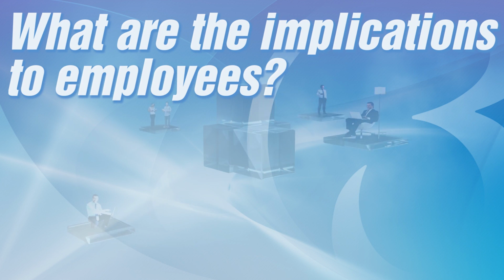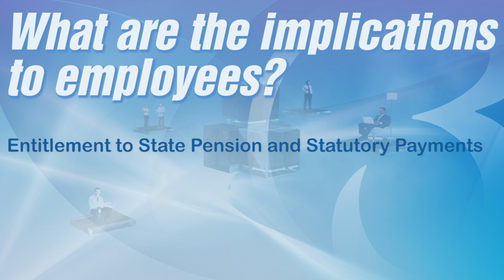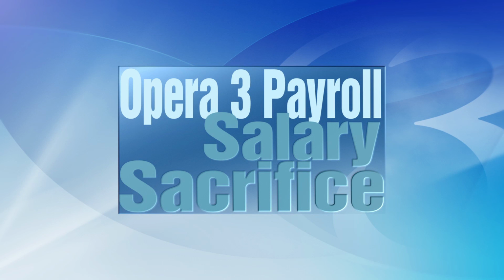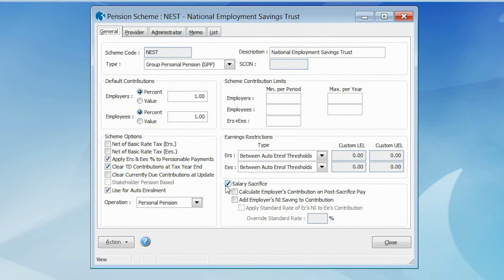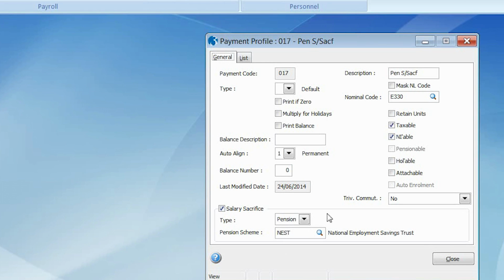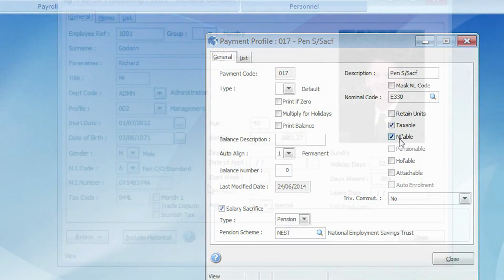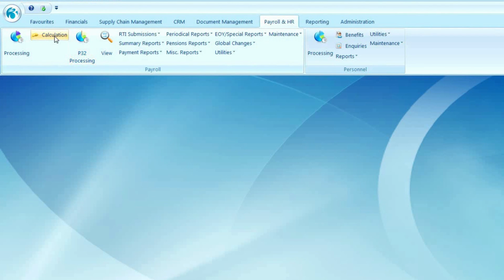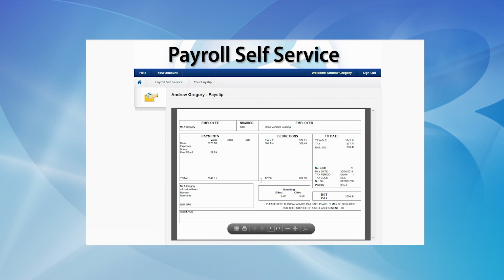Salary sacrifice demo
Salary sacrifice comes as standard in Opera 3. Take a look at our new demo video to see it in action!